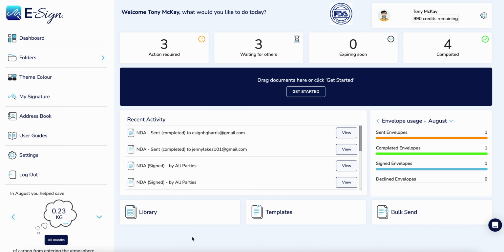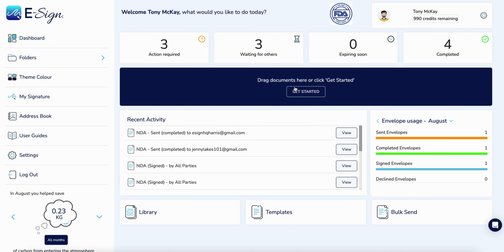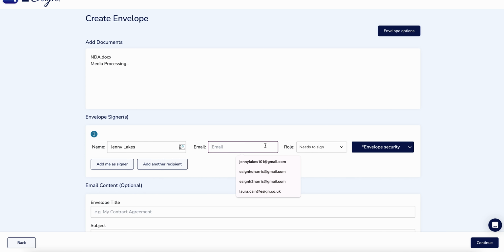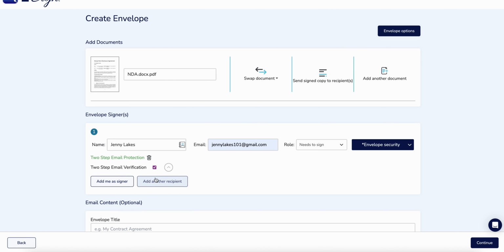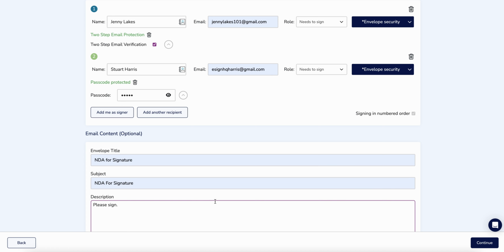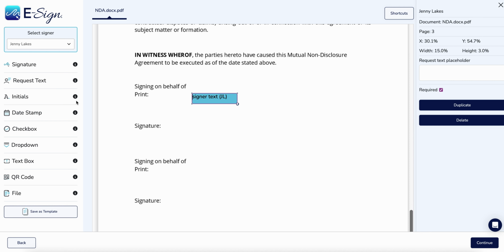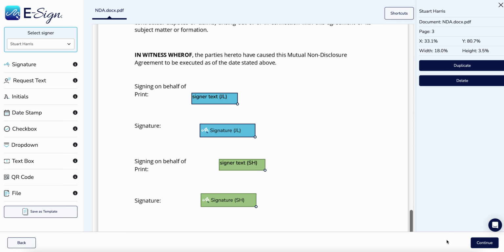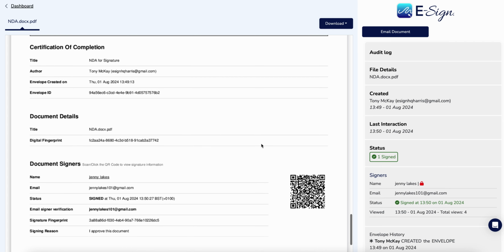eSign 21 CFR Part 11 Module: How to Send a Document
eSign's 21 CFR Pt. 11 Module is a free module included with an Enterprise licence, and ensures that your organisation meets FDA regulations for the use of electronic signatures.

Watch our tutorial video to discover how to send an envelope for signature using a 21 CFR Part 11 E-Sign account.